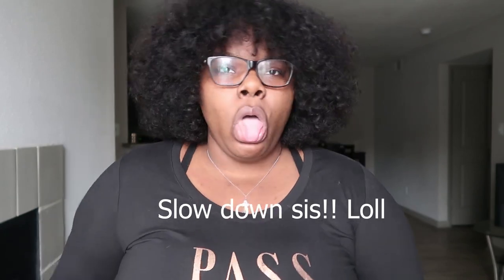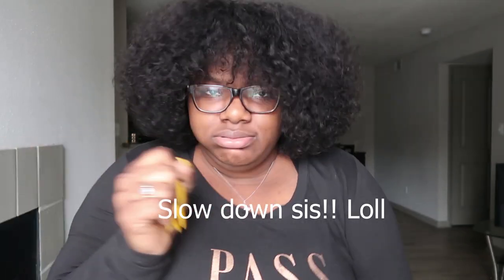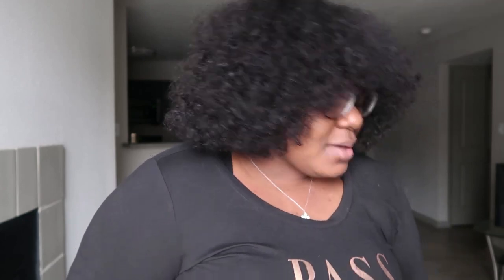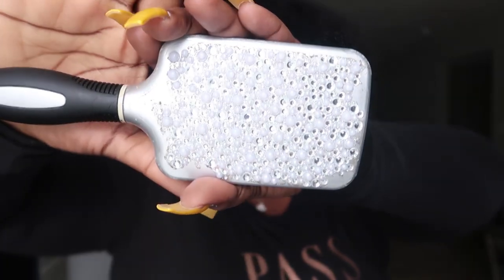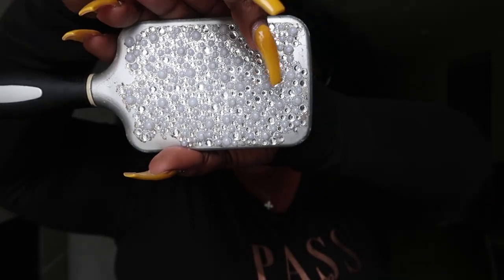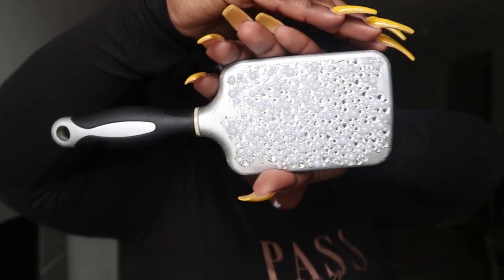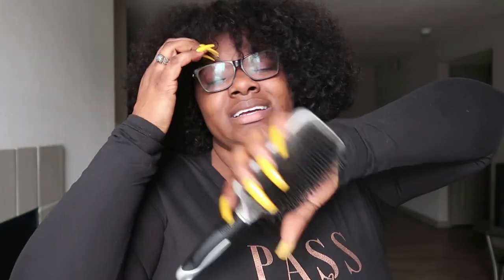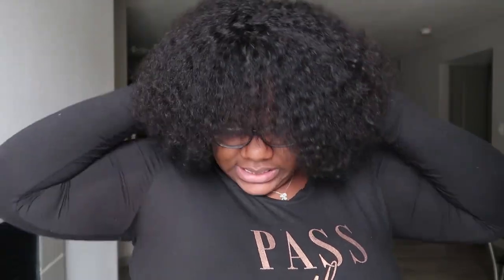BEST AFFORDABLE BOMB CURLY HAIR!! | UPDATE | NATURAL AFRO WIG